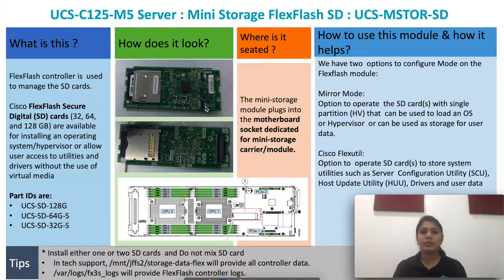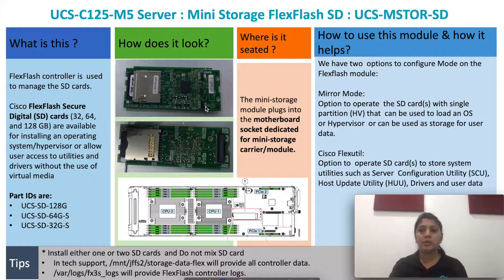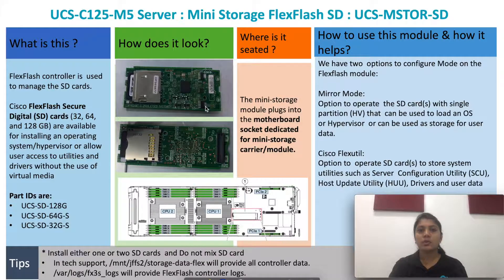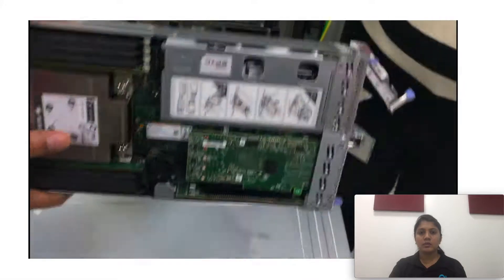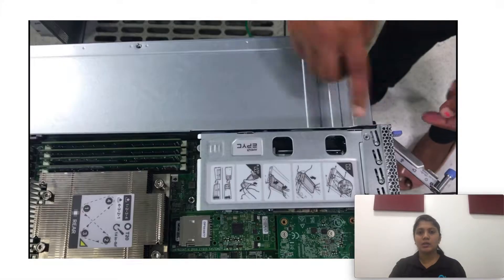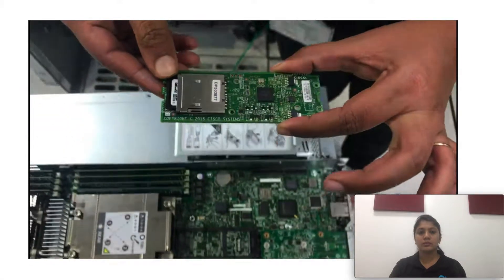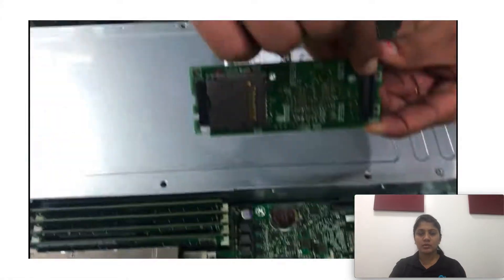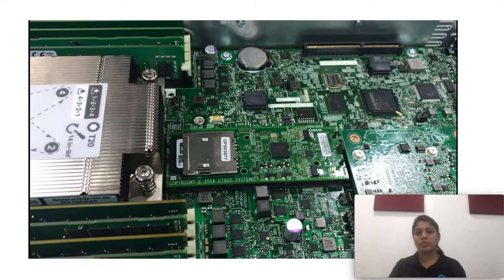Mini Storage Flex Flash Controller UCS MSTOR SD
This video provides further details about how to install Mini storage FelxFlash SD card on UCS C125-M5 Server
The video has been created by: Kala G